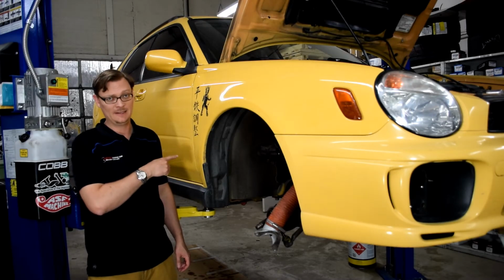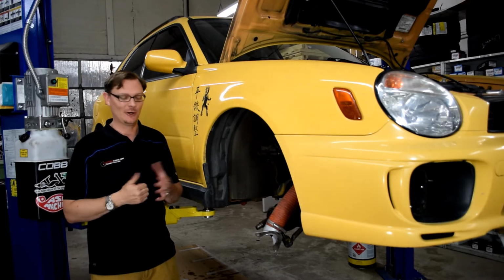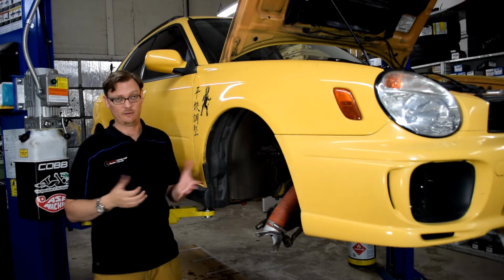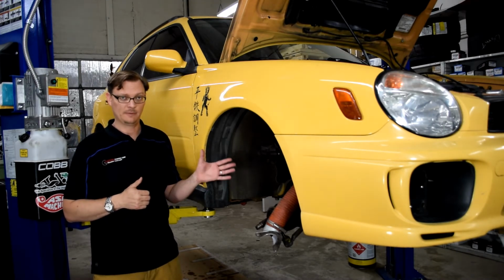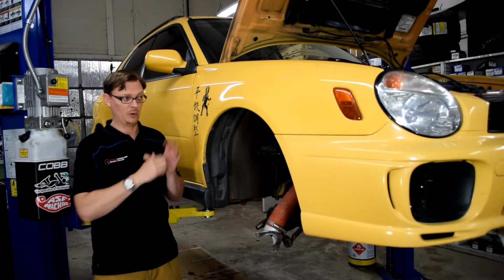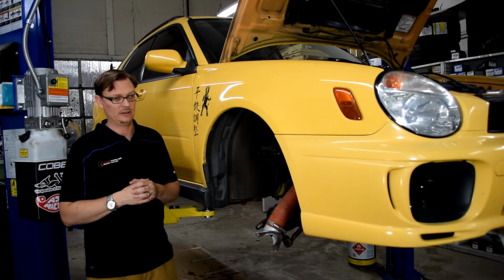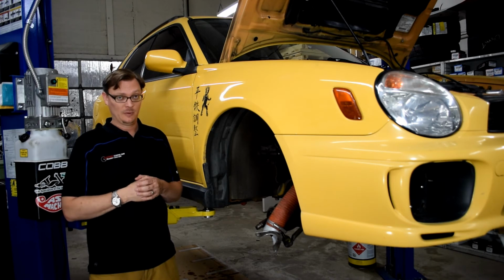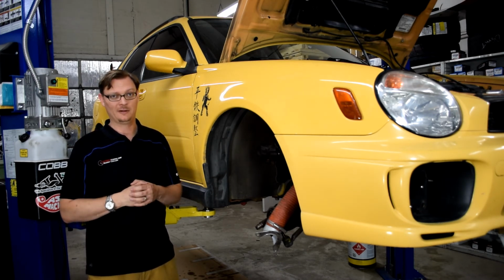Flatirons Project Car - 2003 WRX - A New Chapter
There is a 2003 WRX that has been one of our Project Cars going all the way back to 2006 when we first started putting content up on the internet.

And it is time for a new round if up-grades!

For now, we are just giving you a look at some of the things that are in store, and there is a lot more to come.  So check back often!